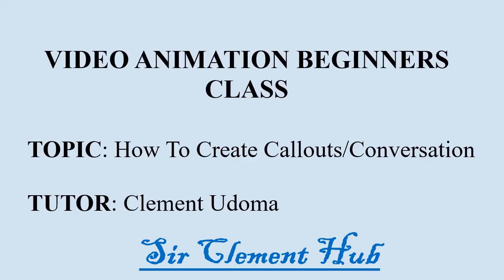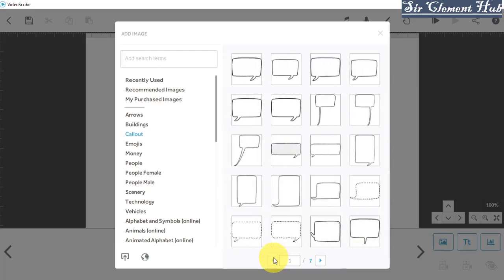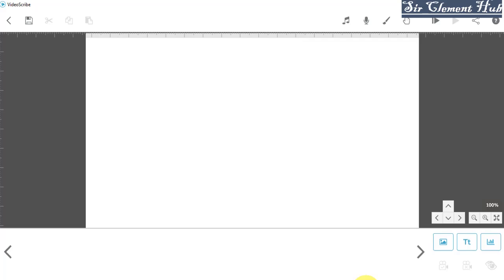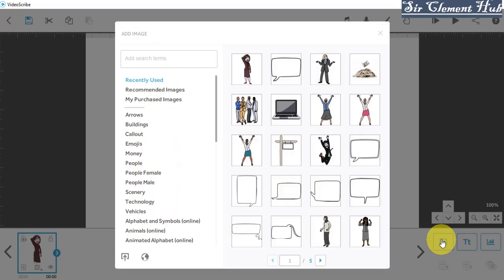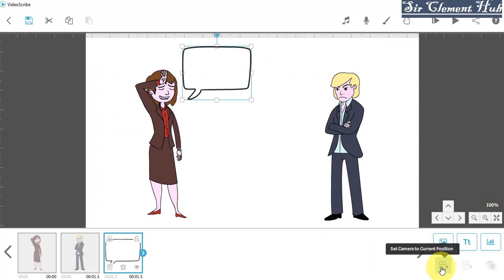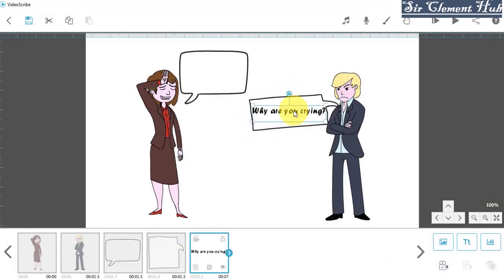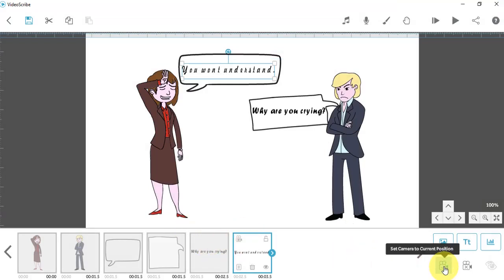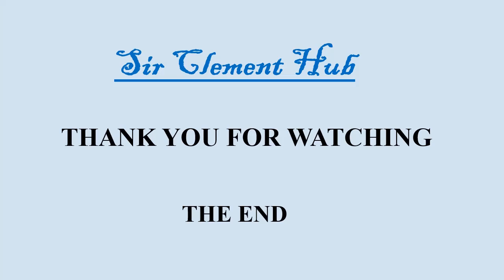Video Animation - How To Create A Call-Out/Conversation On Videoscribe [2022]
How do you create a scene when two or more people are having a discussion using a whiteboard animated video? It's simple by using call-outs. This video is going to walk you down the lane of how to use call-outs to create a conversation on videoscribe.

Video Title: Video Animation - How To Create A Call-Out/Conversation On Videoscribe [2022]